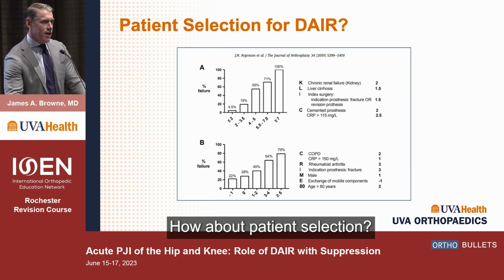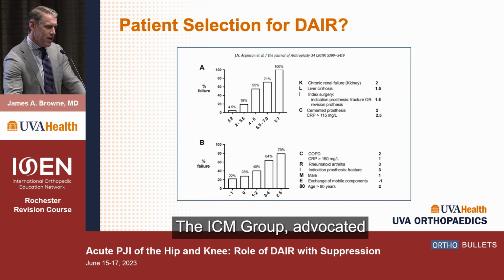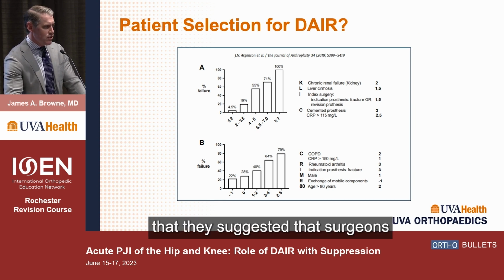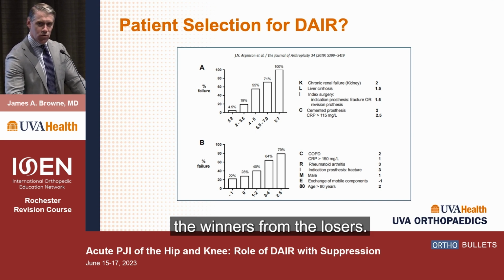Acute PJI of the Hip and Knee Role of DAIR with Suppression - James A. Browne, MD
New expert video by James A. Browne, MD of UVA Health at the 2023 IOEN Rochester Revision Course.